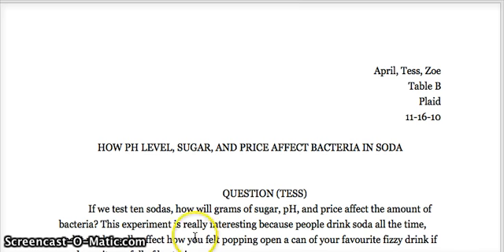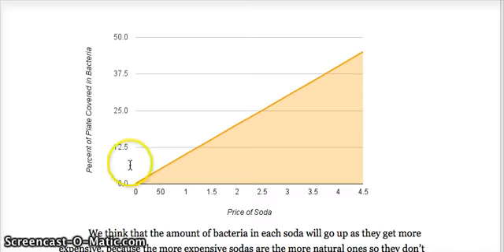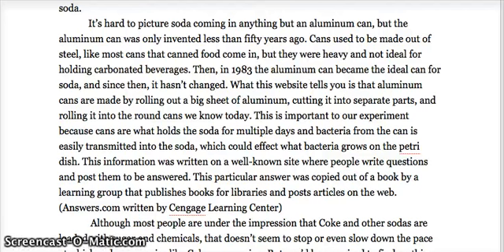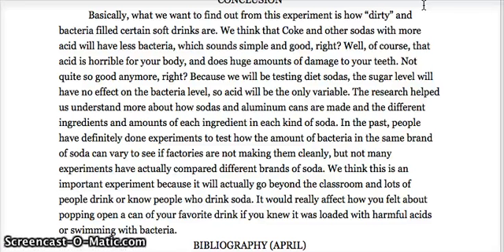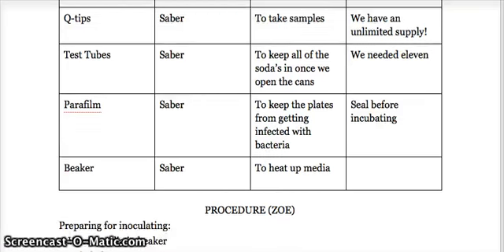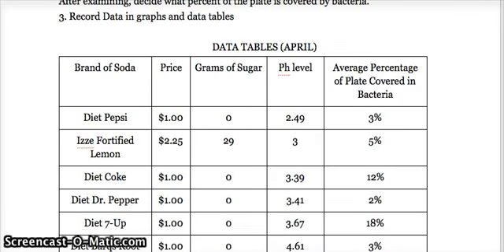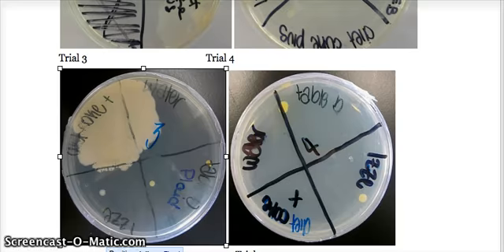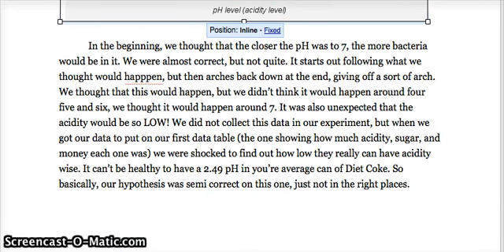Soda vs Bacteria - Middle School Science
Table B_
Stripes_
bacteria Screencast
April, Tess, Zoe